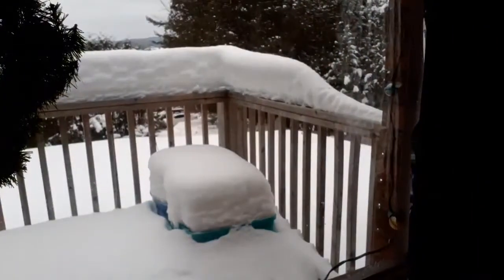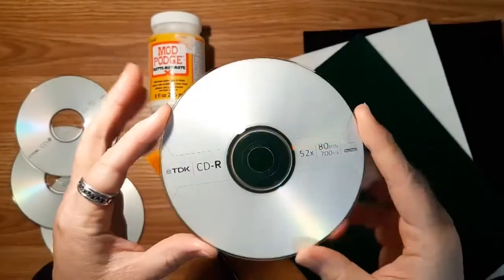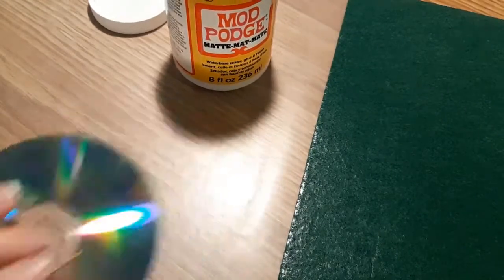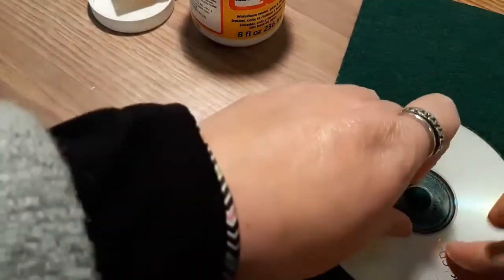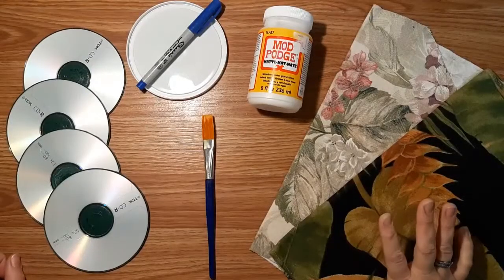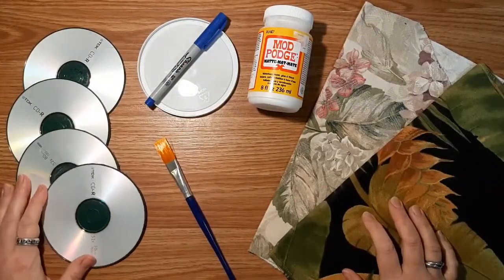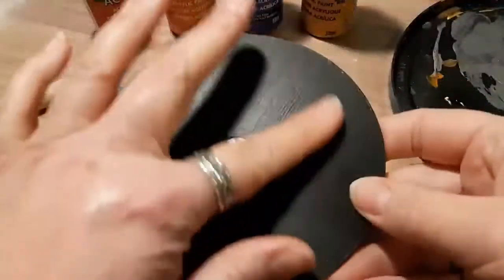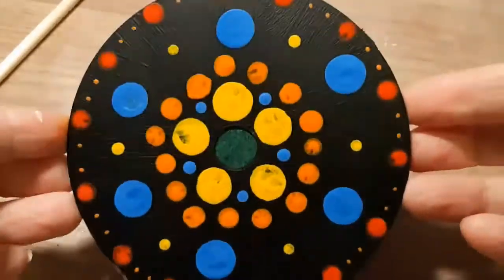Maker Break: CD Coasters 20210128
To make the coaster base, you'll need old CDs or DVDs, ModgePodge, a soft-bristled paintbrush, felt, sharp scissors, plus a plastic container lid and a marker. For fabric coasters, you'll also need scrap fabric, twine or string, a hot glue gun and glue sticks. For painted coasters, you'll also need acrylic craft paint, a palette, paint brushes and/or other painting tools, a clearcoat varnish or clear nail polish (applied in a well-ventilated area). For twined coasters, you'll also need twine, a hot glue gun and glue sticks. For decoupage coasters, you'll also need printed napkins.